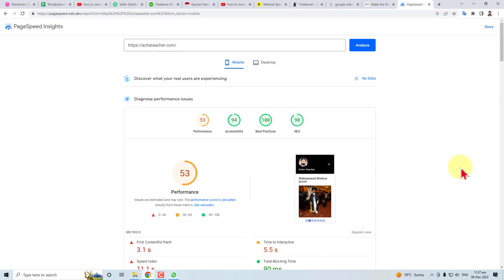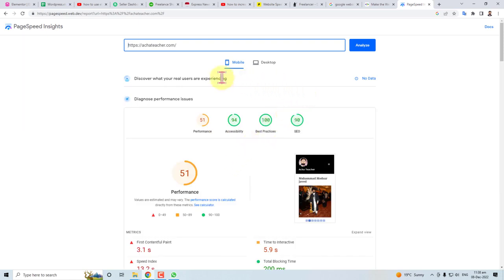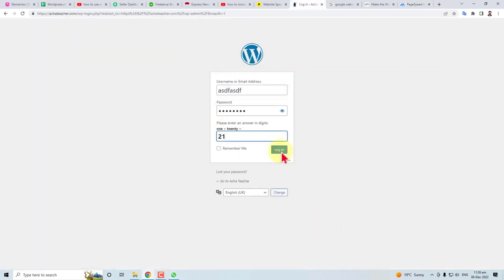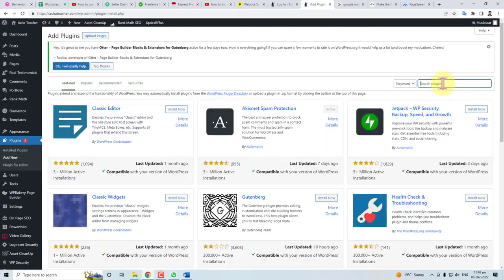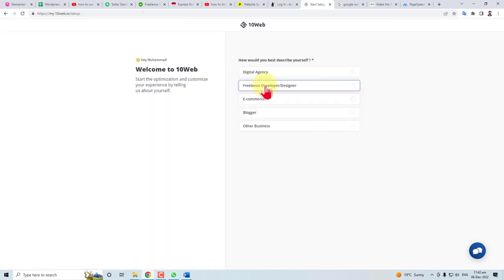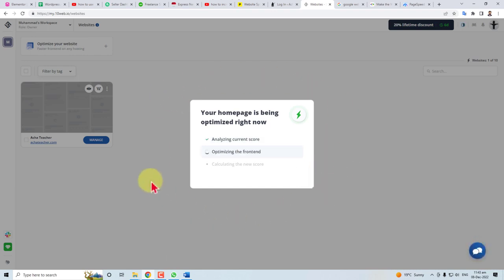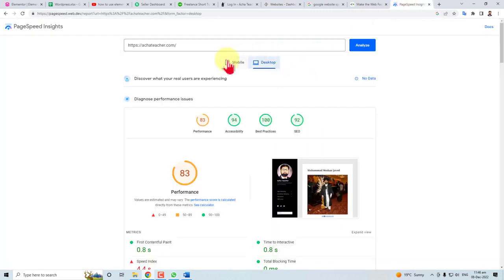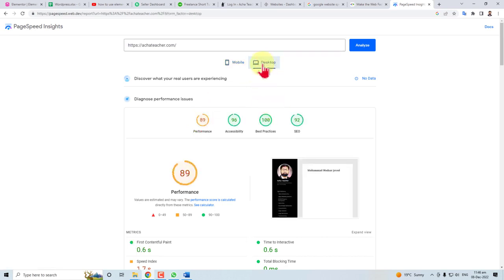How to Increase WordPress Website Speed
In this video, we're going to show you how to increase WordPress website speed. We'll explain how to make your WordPress website faster by using some simple tips and techniques.
If you're looking to improve the speed of your WordPress website, then this video is for you! By following our tips, you'll be able to make your website faster and more responsive, which will give you a faster loading experience for your website visitors.